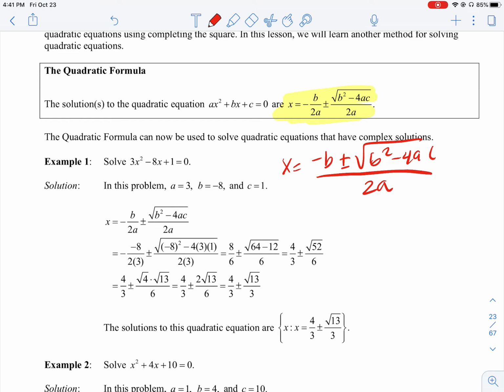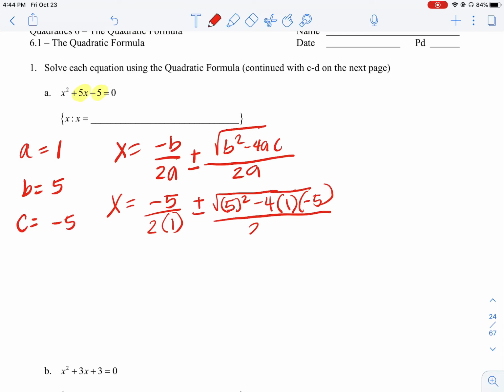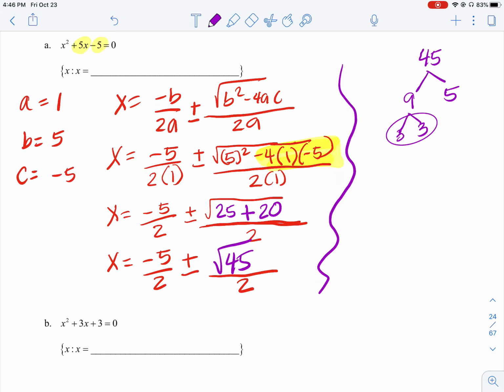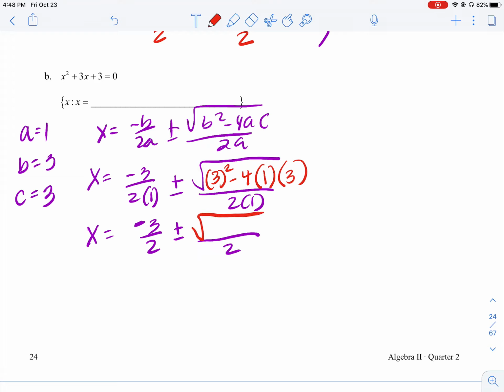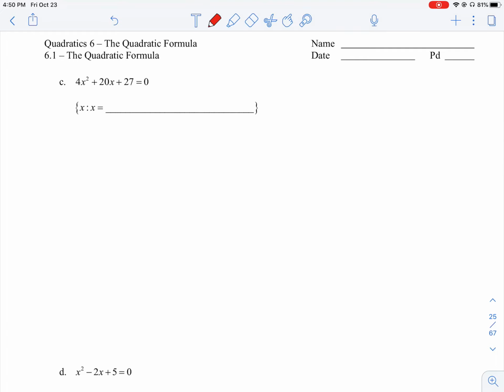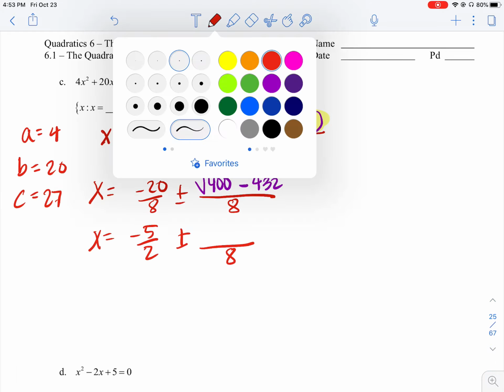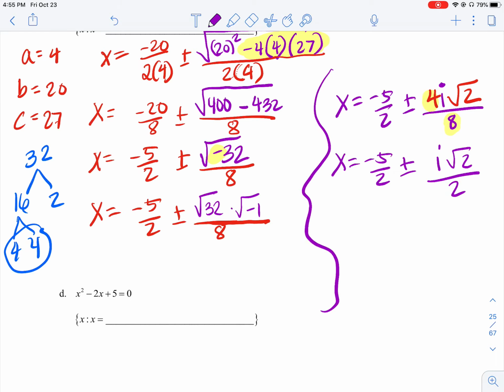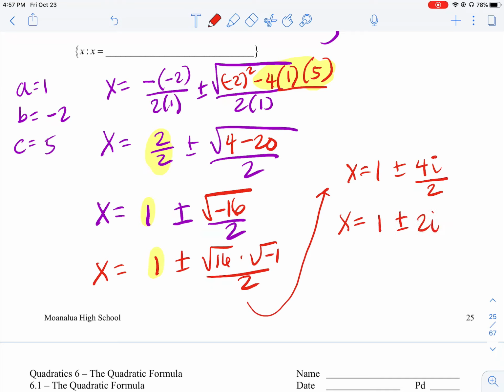Quadratic Formula with Imaginary Units